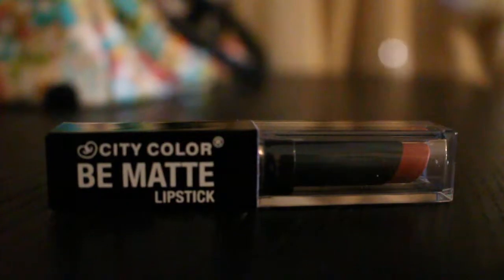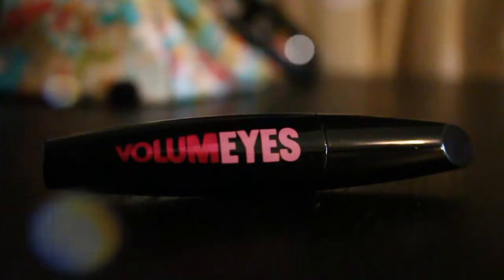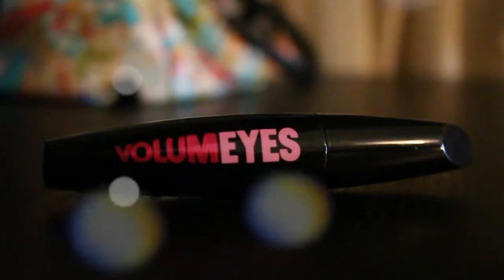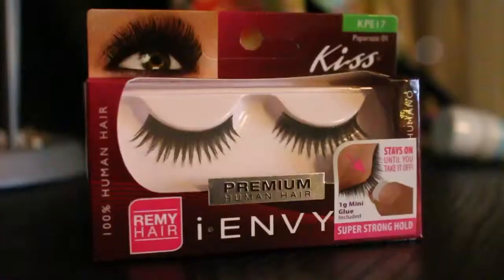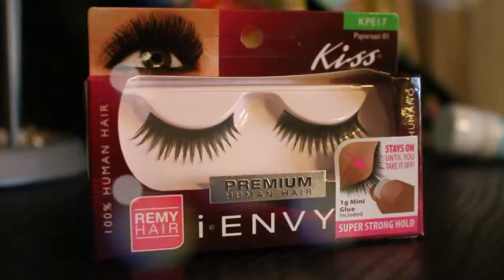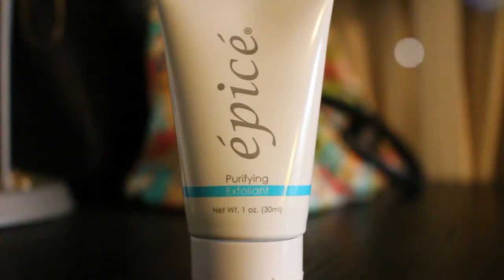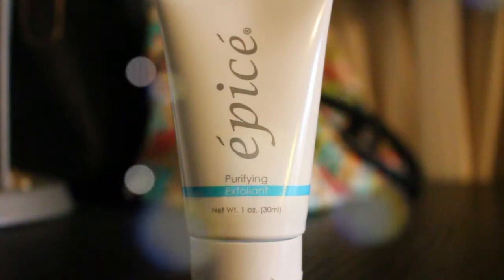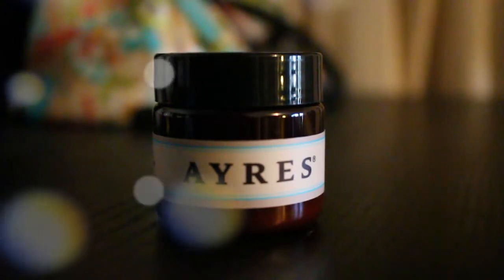Ipsy Glam Bag | October 2014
What I got in my Glam Bag this month!

~**~OPEN ME FOR MORE THINGS~**~

FILMED with: Canon Eos Rebel SL1
EDITED VIDEO with: Final Cut Pro X
EDITED THUMBNAIL with: PicMonkey